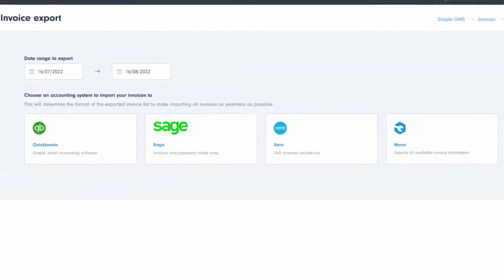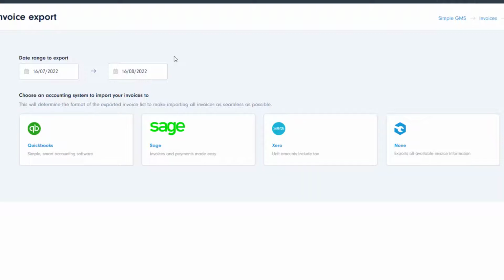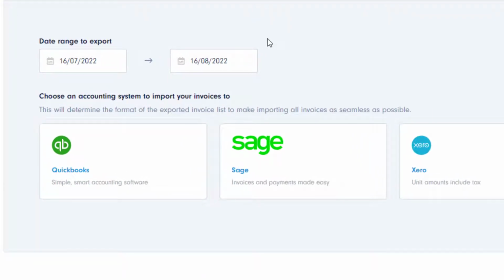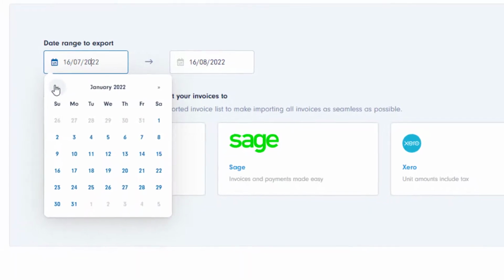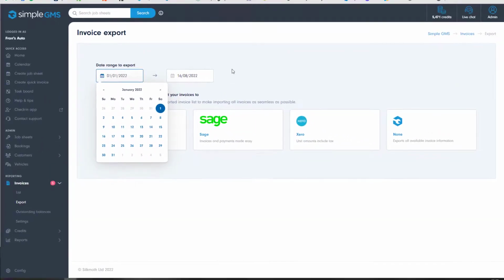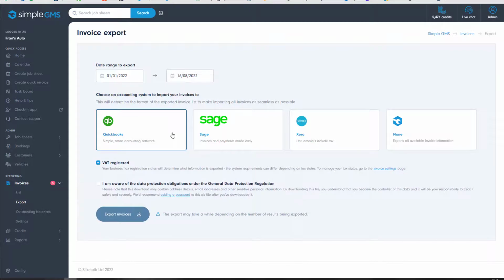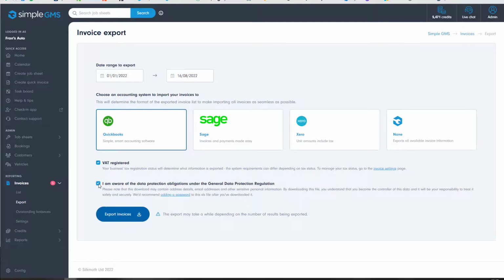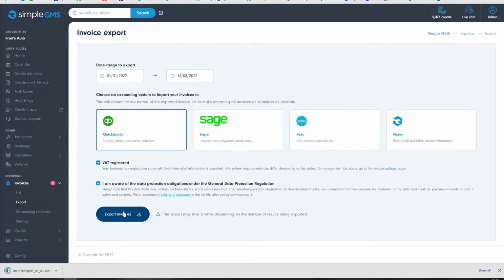Simple GMS: Export Invoices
Tutorial on how to export your invoices.